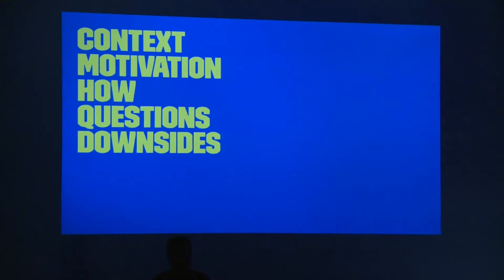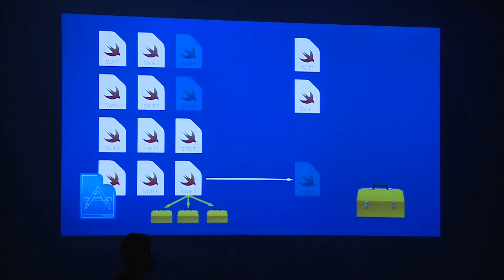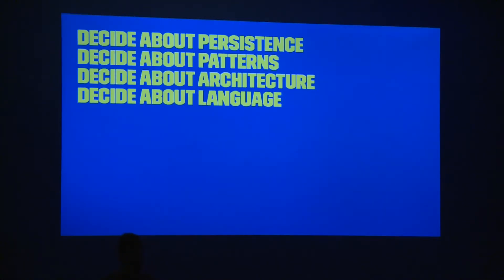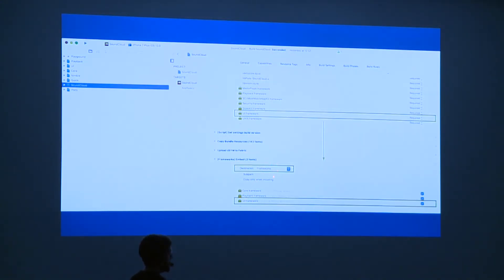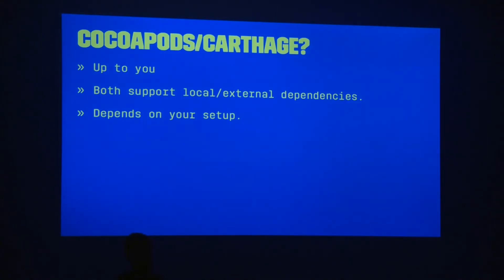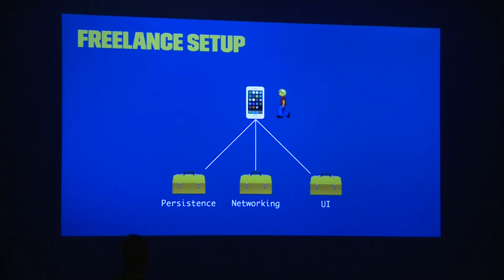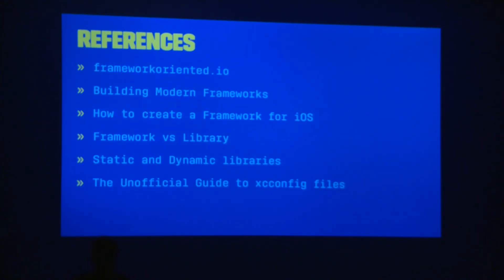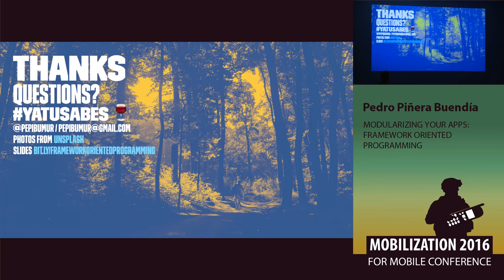Modularizing your apps: Framework Oriented Programming - Pedro Piñera Buendía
Have you ever tried to reuse code from your mobile apps and you haven’t been able to? Did you start using frameworks only when Apple suggested it for Watch Extensions? With more platforms coming out, there's a clear need of bundling logic that can be reused and shared in multiple platforms. Frameworks will help us with that and will benefit our application code bases in many ways. Learn how to do it, with or without dependency manager involved, recommendations and some caveats you must keep in mind. Start building your own Foundation frameworks, reusable, well designed, and with single responsibilities.